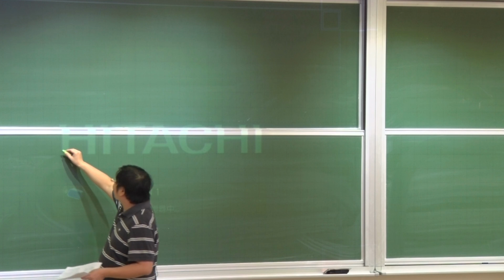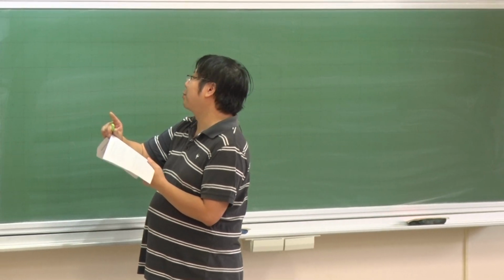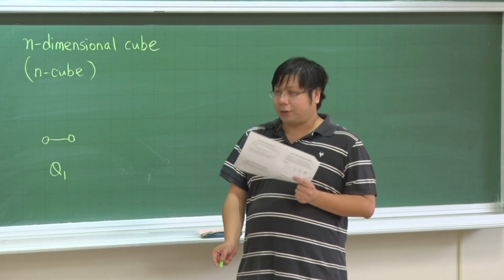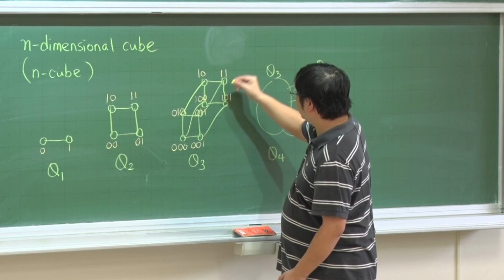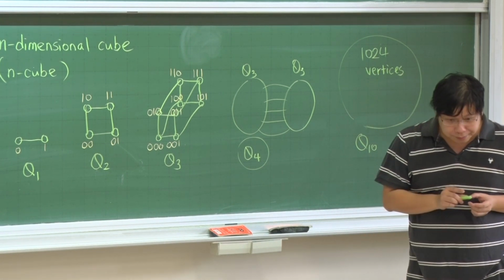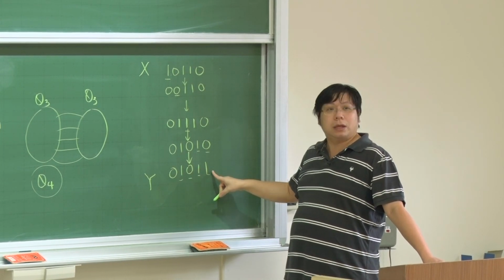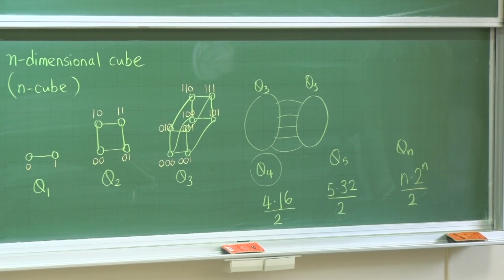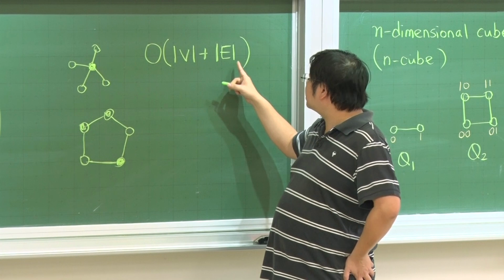10410韓永楷教授離散數學_第26B講 Tutorial_exam2